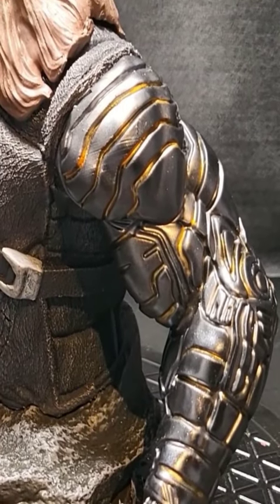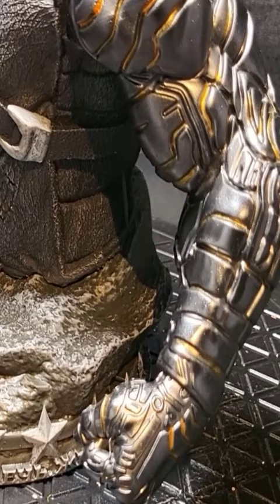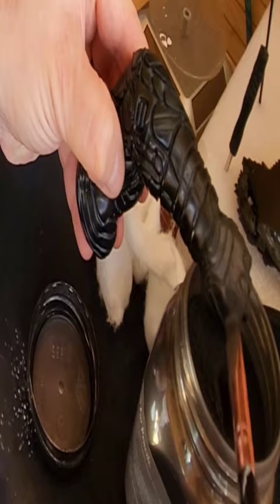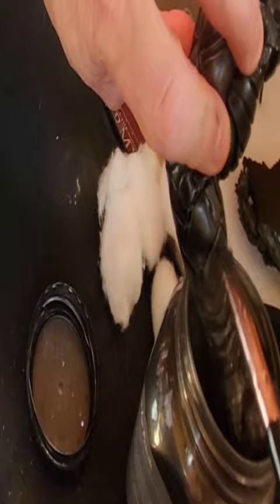how to use Graphite Powder To Make A Metal Looking Effect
UV Items
9V Batter Clips